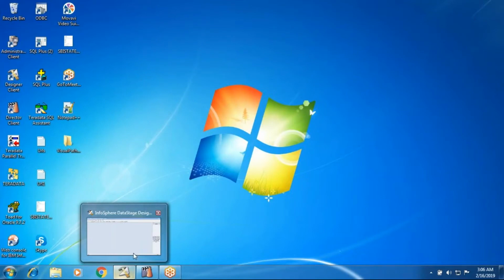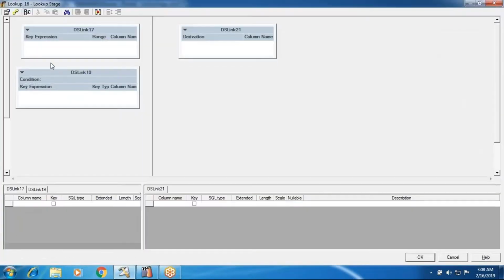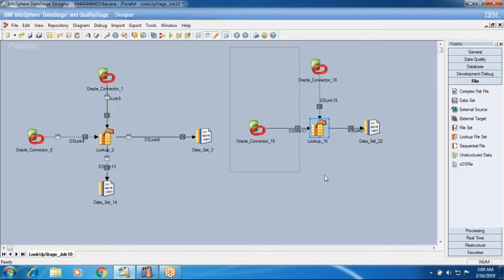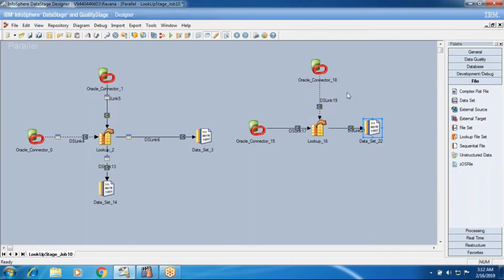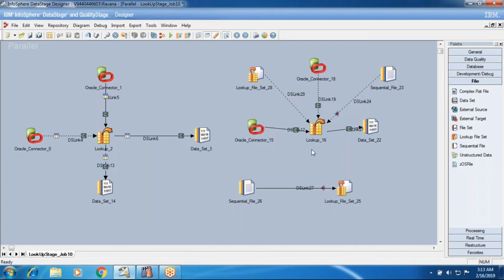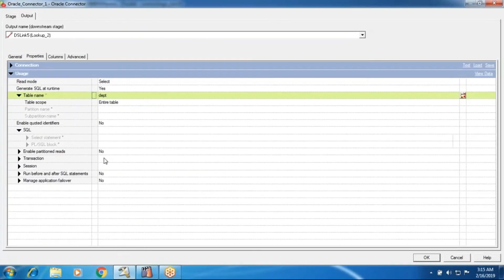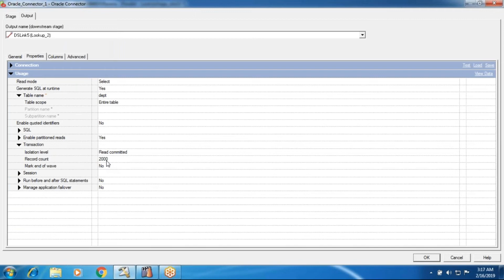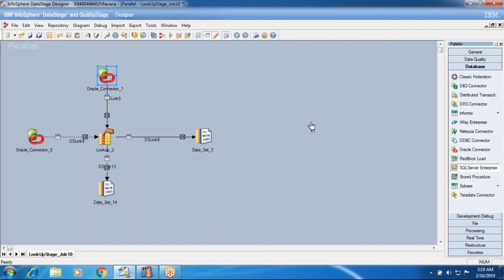lookup types in Datastage whatsapp for training+919590667156